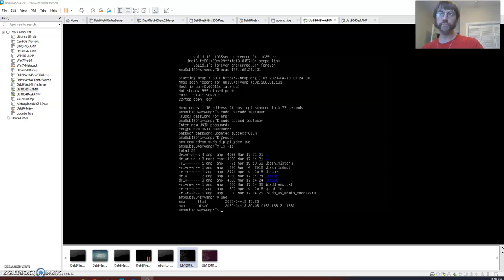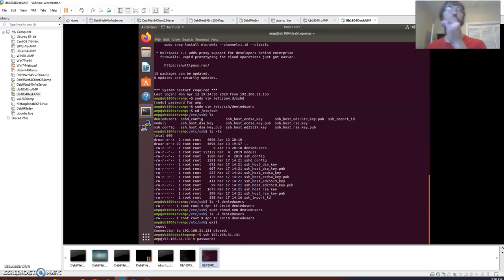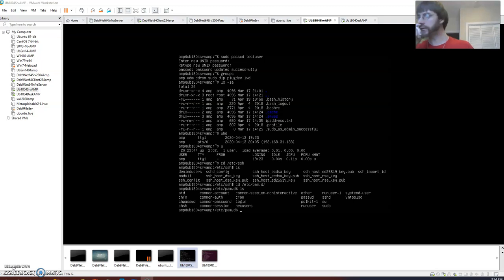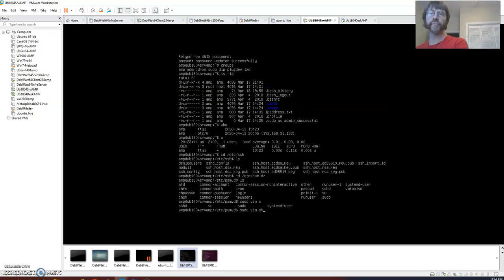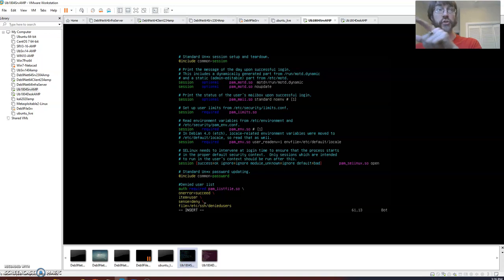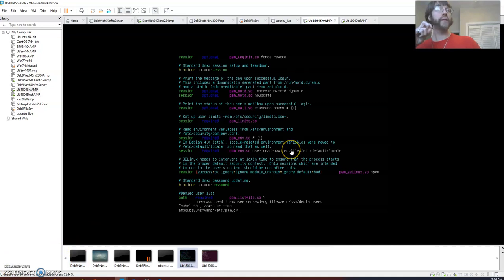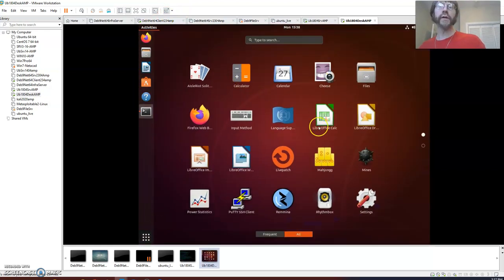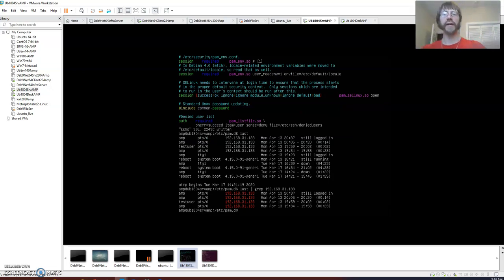PAM Prevention Demo Part 3